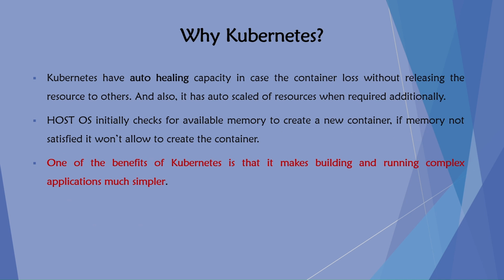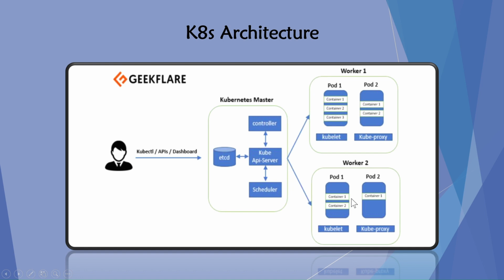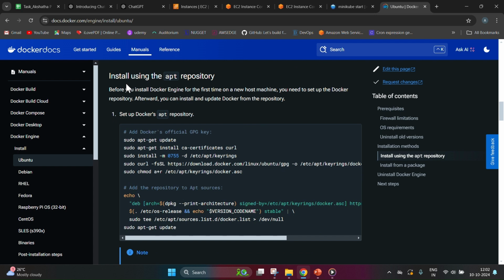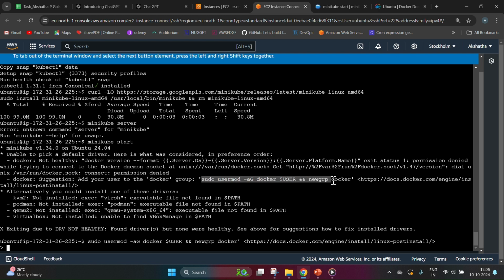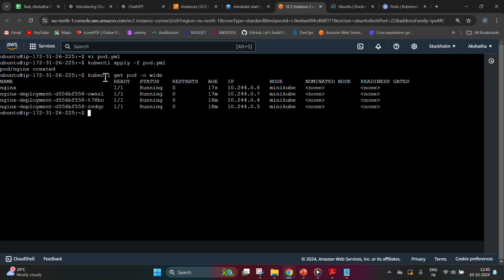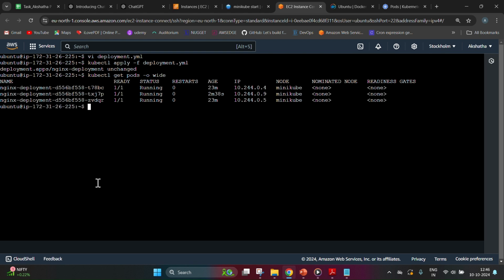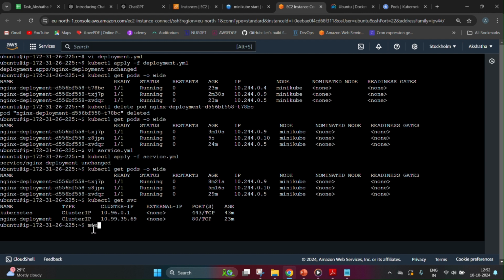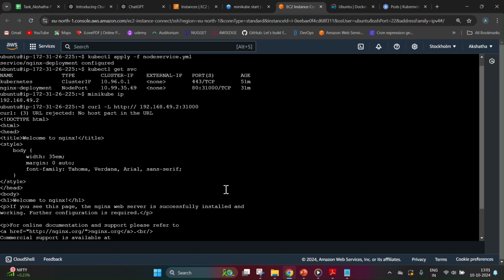Basics of Kubernetes